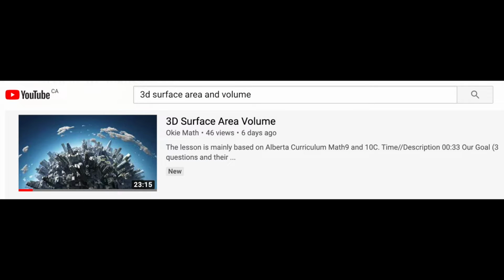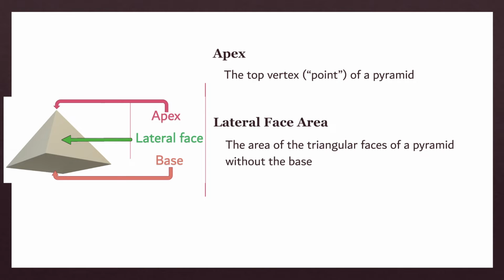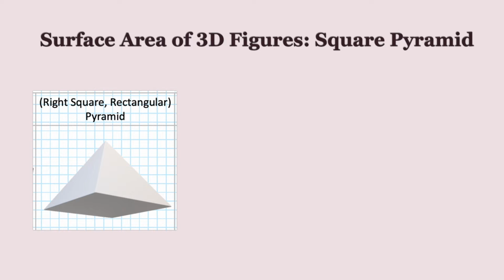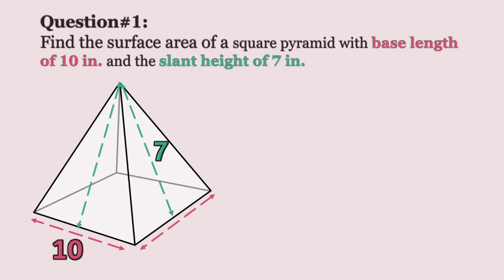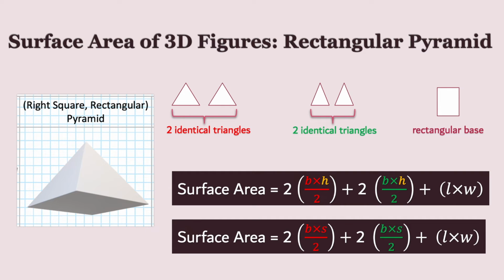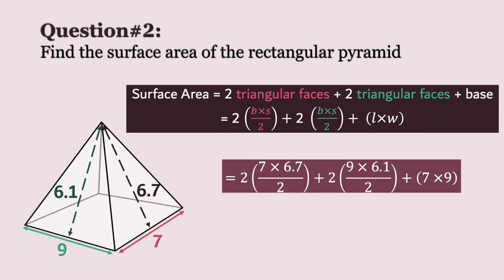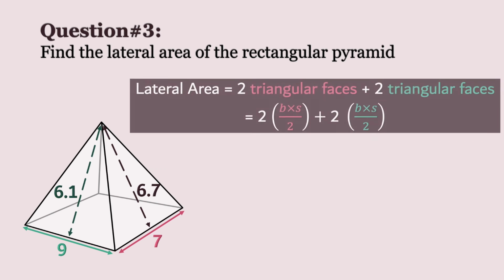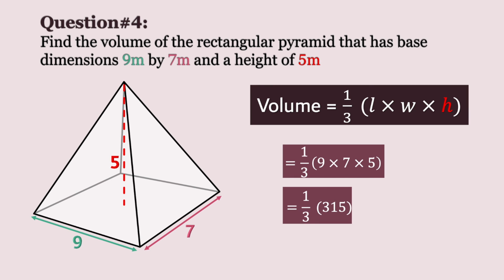3D Surface Area Volume: Pyramid Level1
We will explore the concept of surface area and volume of a pyramid in 3 videos "3D Surface Area Volume: Pyramid Level 1,2,3."
Level 1: The basic surface area & volume of a pyramid
Level 2: The height & slant height of a pyramid (Pythagorean theorem)
Level 3: Layered (multi-steps) questions

Time // Description
00:31 // Key terminologies for a pyramid
01:41 // The surface area of a right square pyramid
03:02 // The surface area of a right rectangular pyramid
04:42// The lateral area of a right rectangular pyramid
05:20 // The volume of a pyramid
06:00 // Closure

Hope my video helps you. Please continue watching the series to master the surface area & volume of a pyramid :)